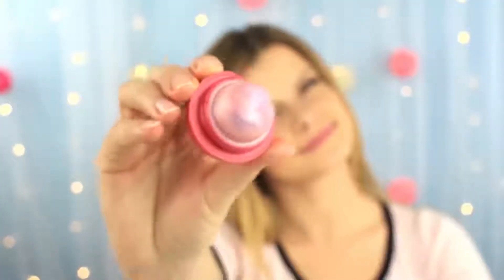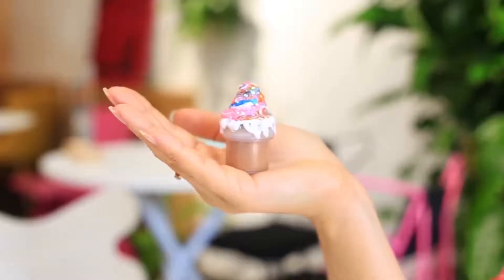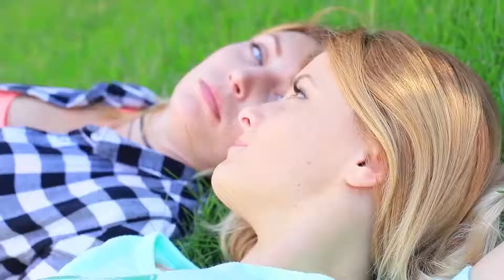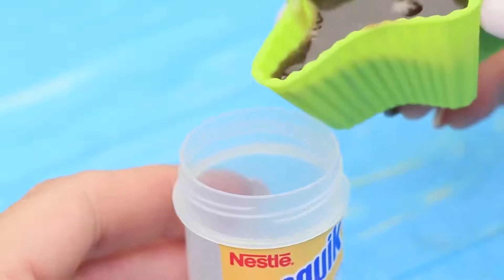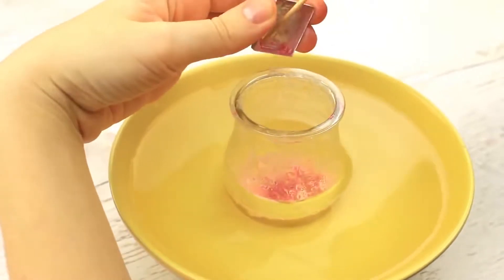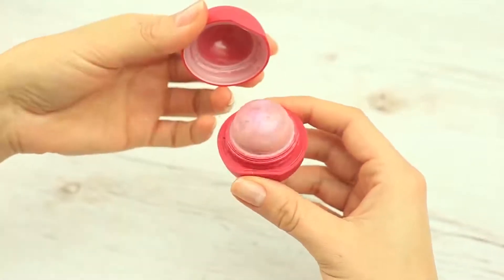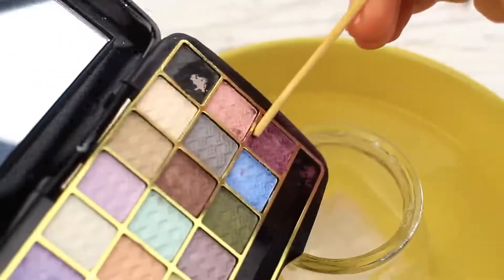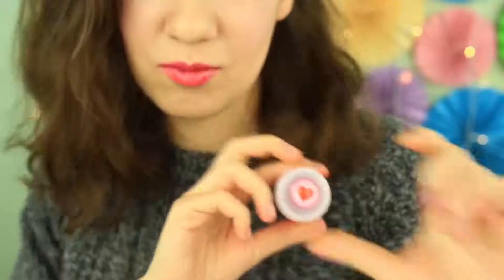10 DIY Lip Balm Recipes Out of Candy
Make your lips soft with bubble gum, rub Nutella into your body, and moisturize your lips with Snickers… Oreo is not just for eating and Nesquick is not just for drinking! Find out how to turn your favorite sweets into makeup!

Supplies:
• Hot Gun
• Lipstick tubes
• Skittles
• Beeswax
• Edible glitter
• Toffee
• Cocoa butter
• Vaseline
• Microwave
• Kinder chocolate
• Almond oil
• Double-boiler
• Glitter container
• Modeling clay
• Acrylic paints
• Brush
• Glitter
• Pink eyeshadow
• Bubblegun
• EOS lip balm
• Wide cocktail straw
• Nesquik
• Small pot
• Snickers logo
• Snickers bar
• Marshmallows
• Beeswax shavings
• Pearl powder
• Candle
• Eyeshadows
• Honey
• Dry food colorings
• Water
• Lipstick
• Oreos cookies
• Coconut oil
• Plastic container
• White glue
• Haribo bears
• Gelatin
• Washi tape
• Pearl heart embellishment

Question of the Day: what beauty idea did you like the most?